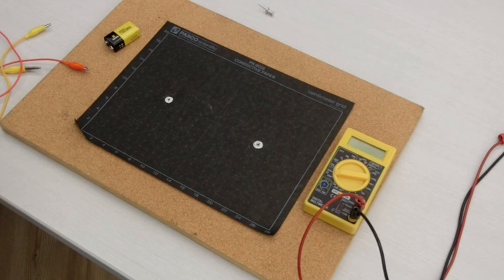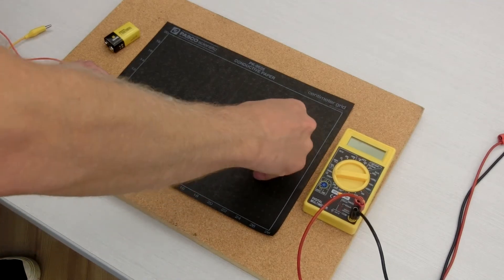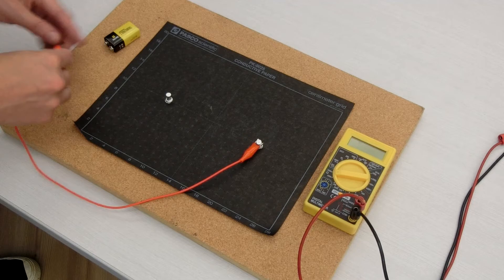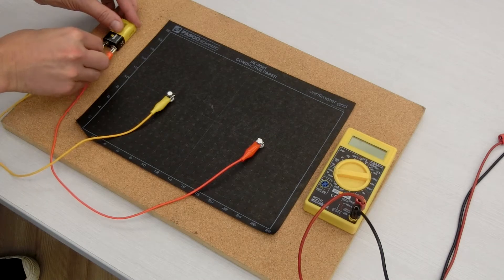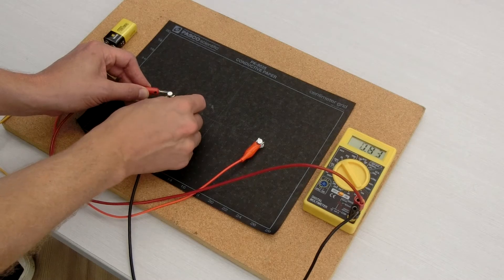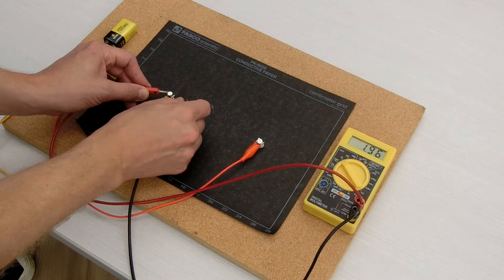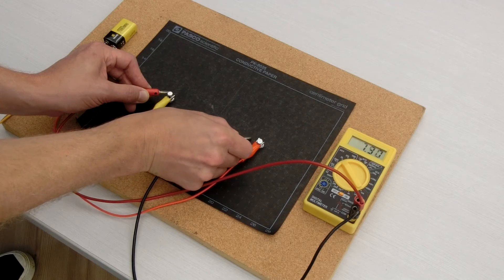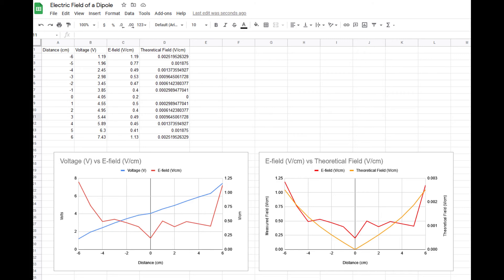Experiment - The Electric Field of a Dipole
Measure the electric field directly by measuring voltages in conductive paper.